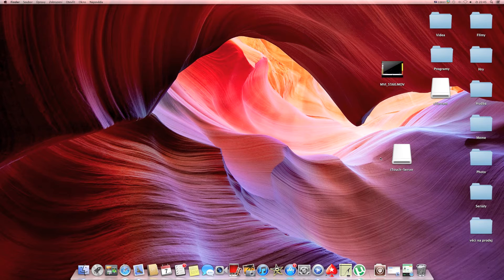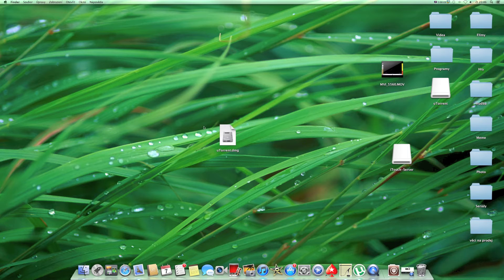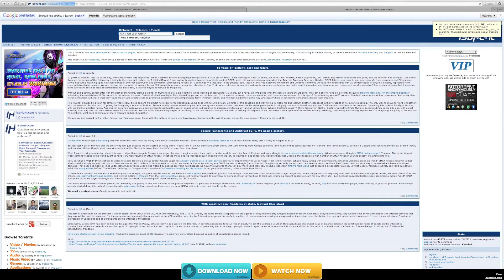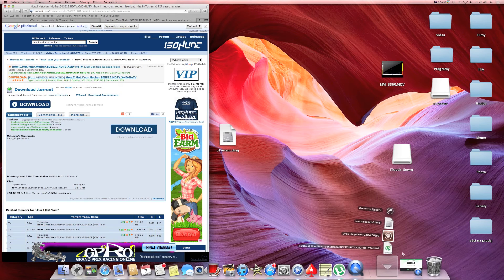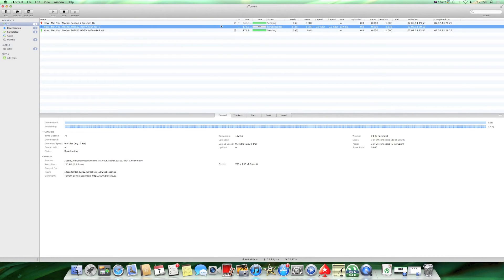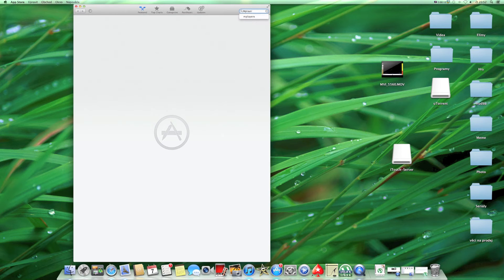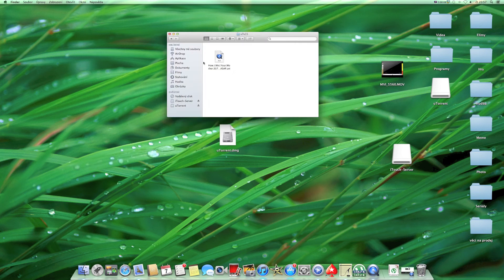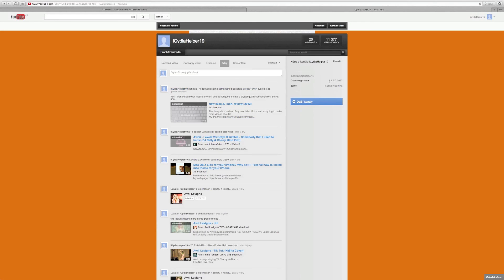How to download torrents on Mac 2013 (very easy way)